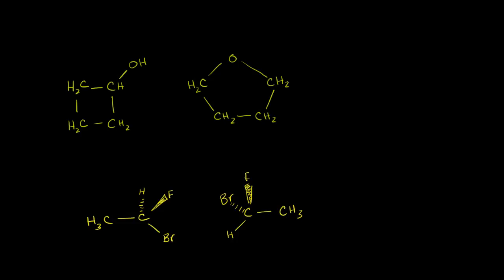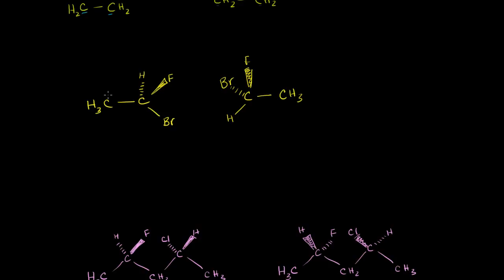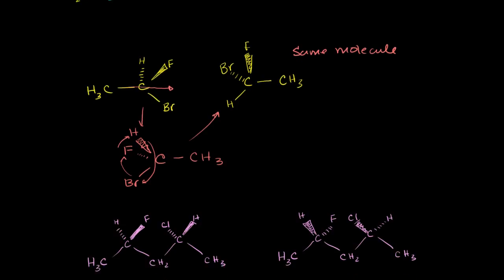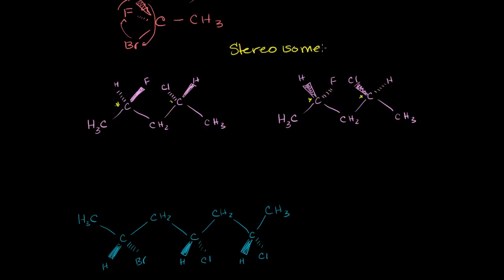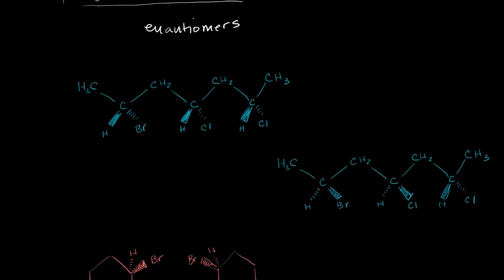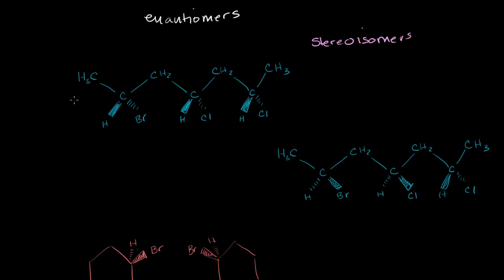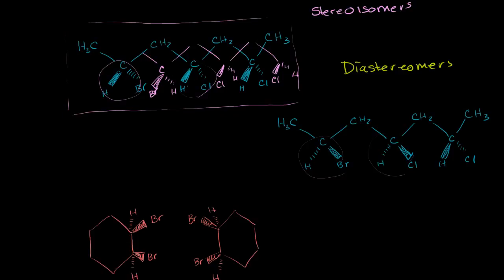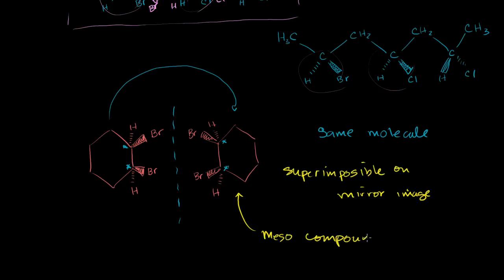024 Stereoisomers, Enantiomers, Diastereomers, Constitutional Isomers and Meso Compounds